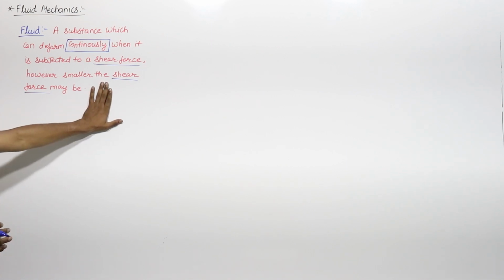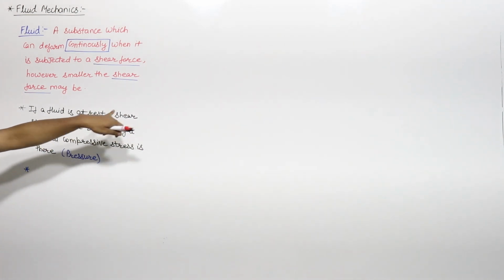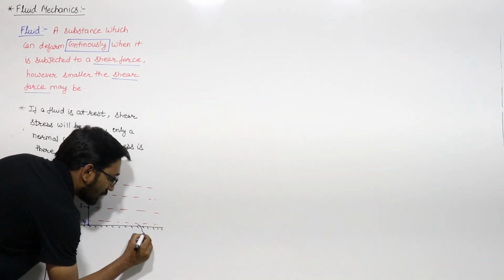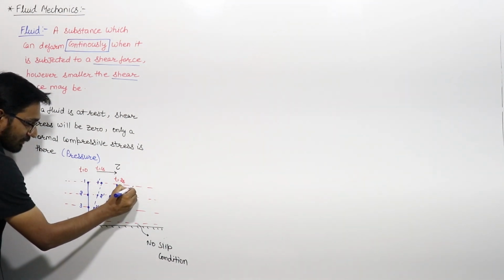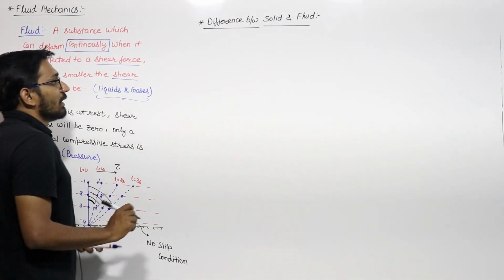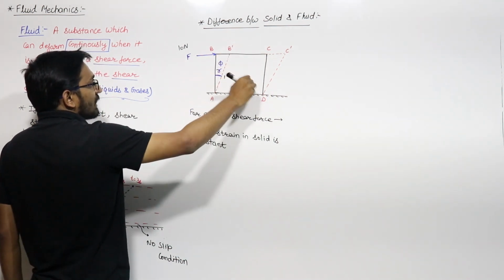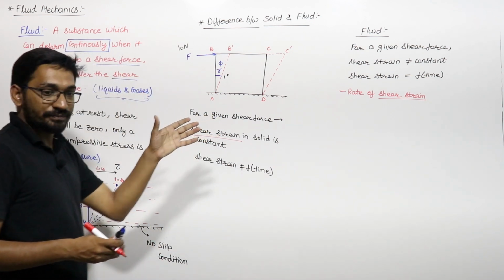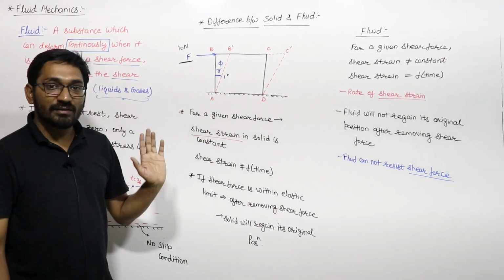Introduction of fluid mechanics GATE 2021-2022 | Mechanical Engineering